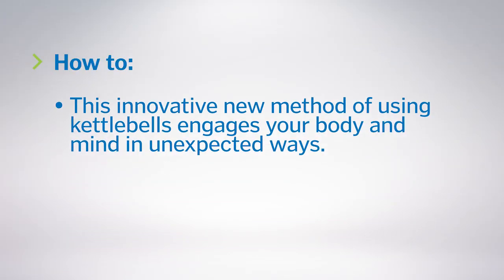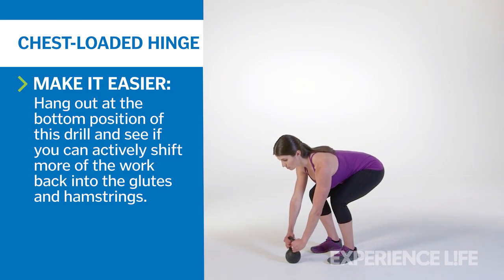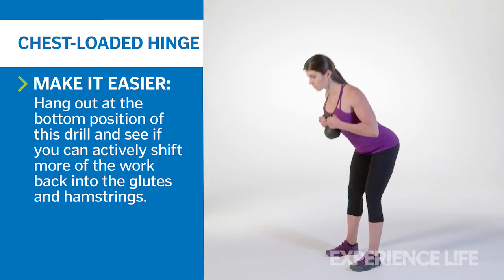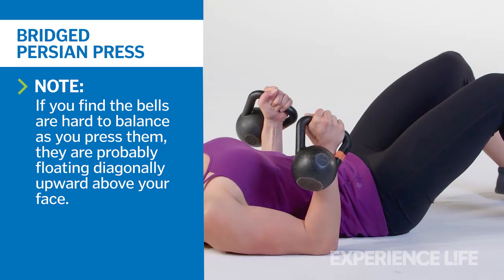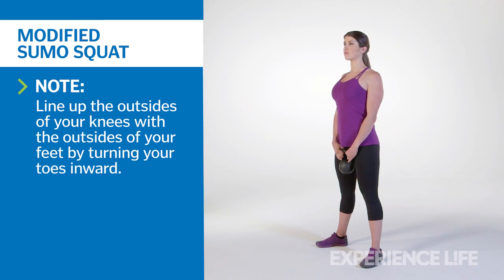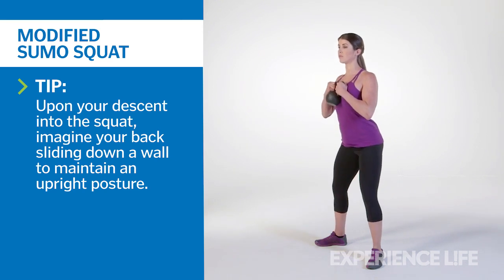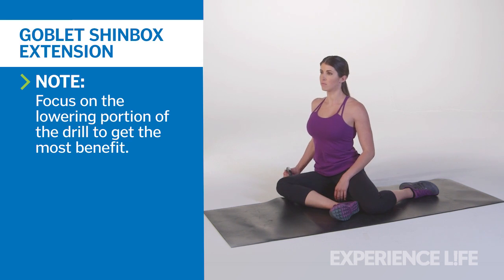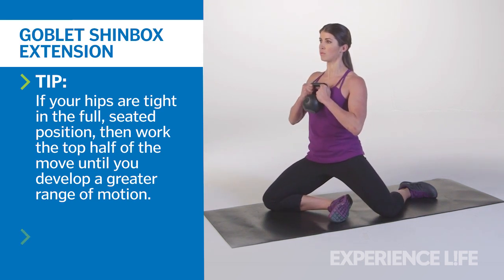The Workout Kettlebells